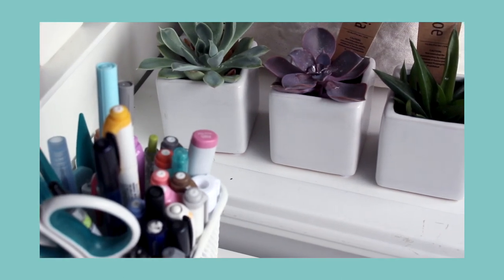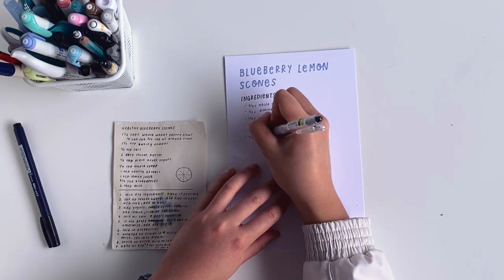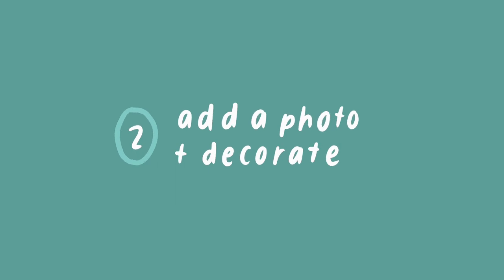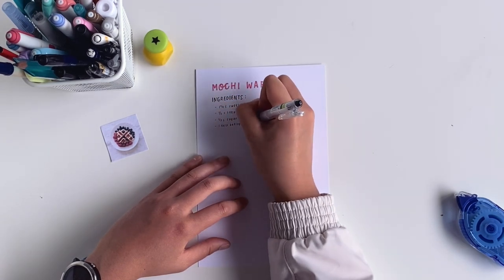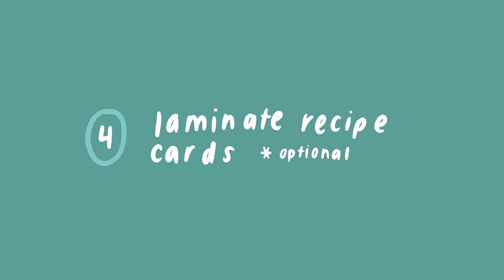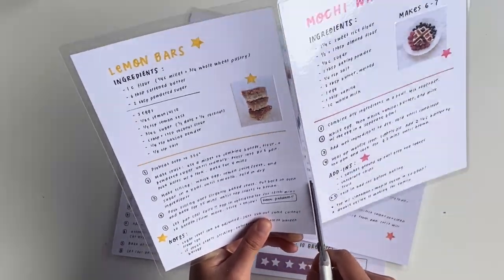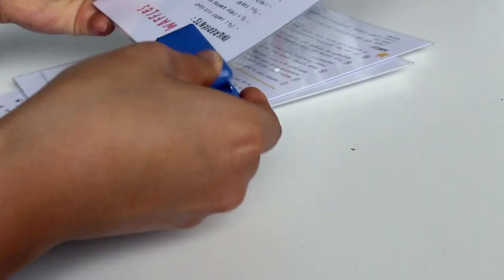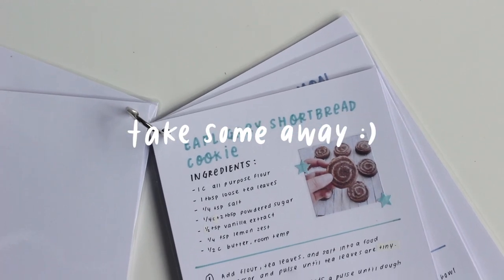how to make an *aesthetic* recipe book // baking 02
next step on my editing journey - colour grading! did you notice a difference? technical aspects aside, i had so much fun making my recipe book and i’m so glad i filmed the process. i feel like a true baker creates their own recipes and has a recipe book that their family can refer to too, so i guess i’m one step closer! i also feel like a grandma (let’s see: i sew, i bake, i crochet, i like hikes) but i’m vibing with it :)

xx, mik